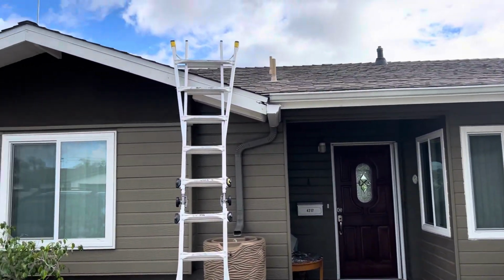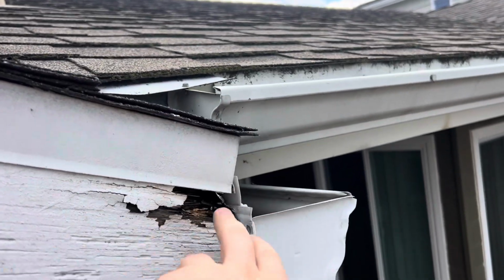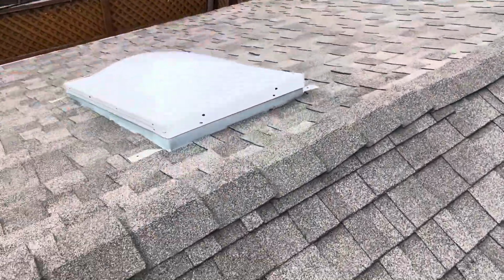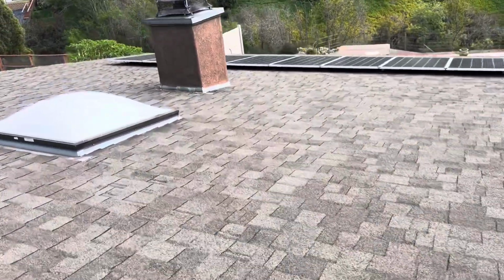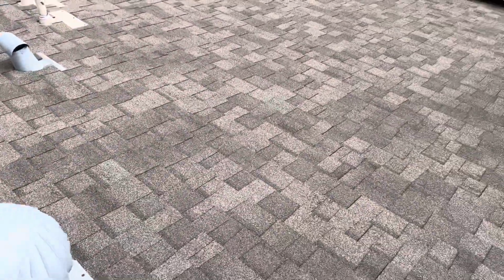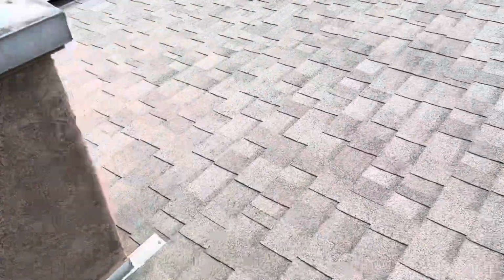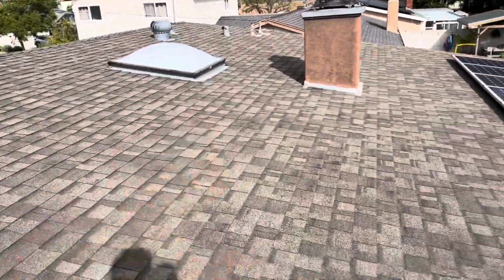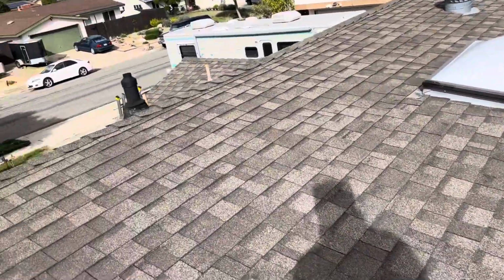4217 Mount Voss Dr - Roof Inspection Video